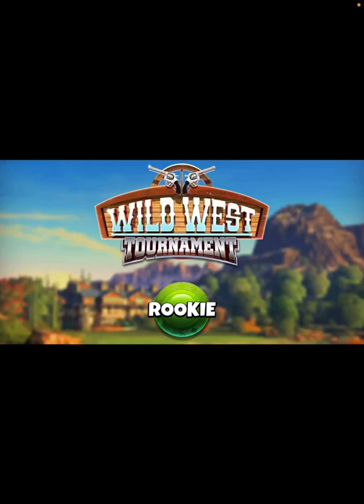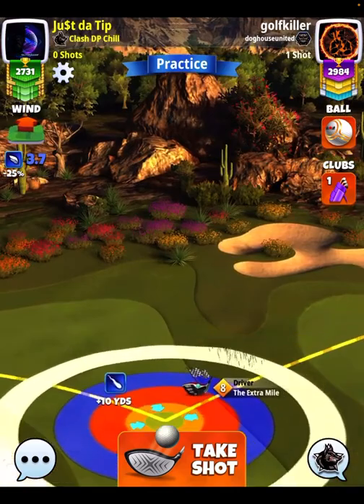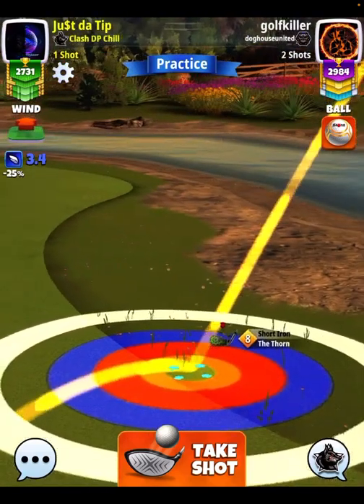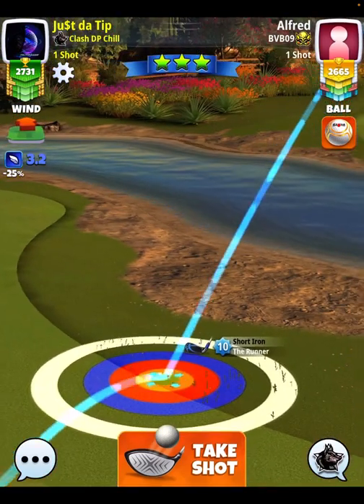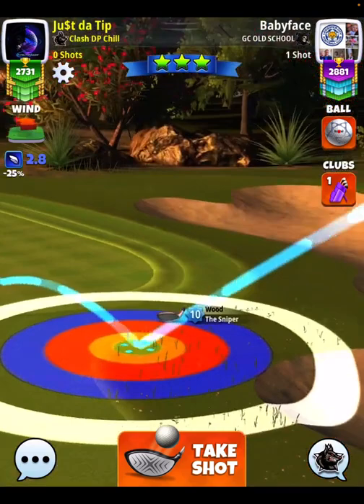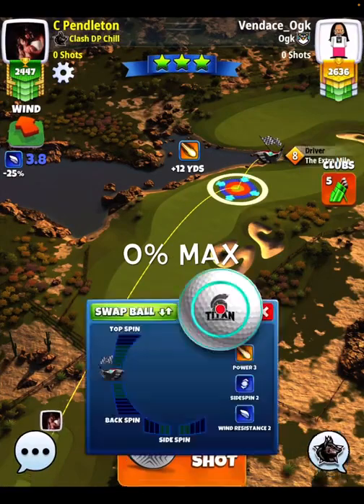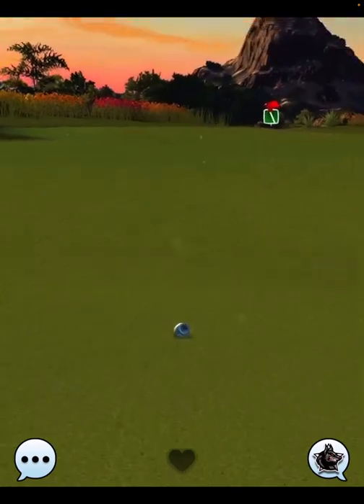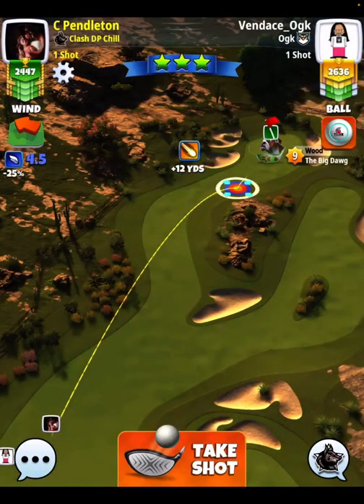Golf Clash Rookie Division Holes 4 - 6 Qualifying Round Wild West Tournament